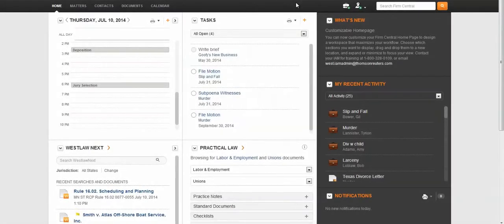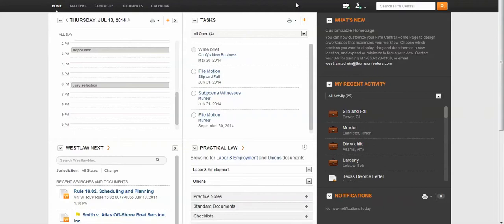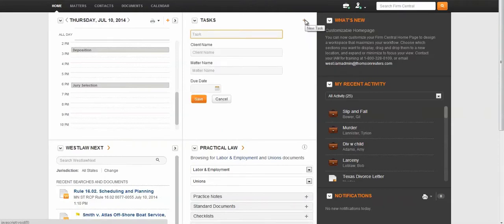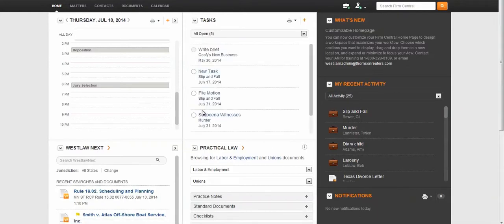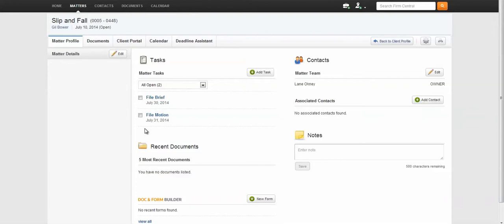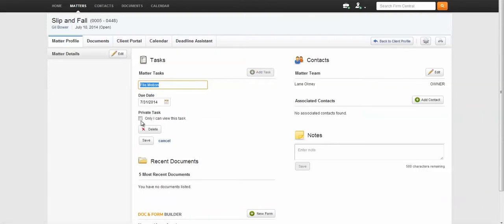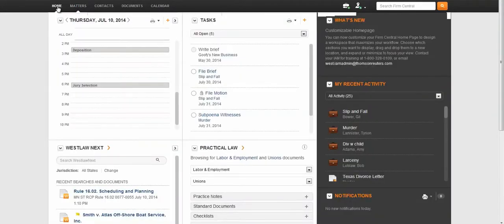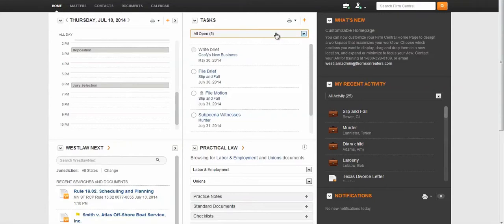Legal Task Creation Using Firm Central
Learn how to use Firm Central's legal task management features. This video demonstrates how to create and manage tasks.

Firm Central is a cloud based practice management and document storage solution from Thomson Reuters.